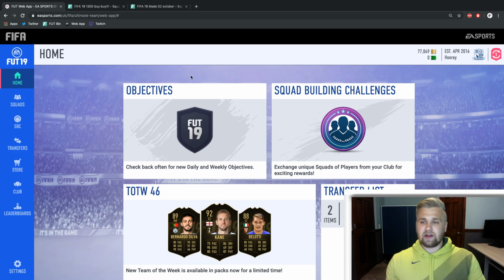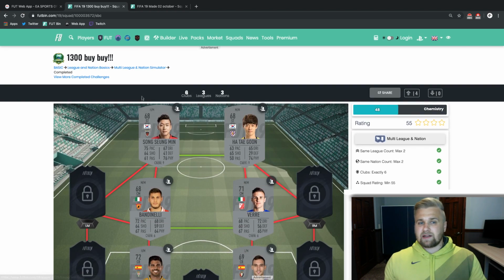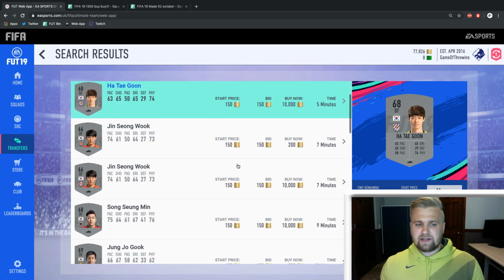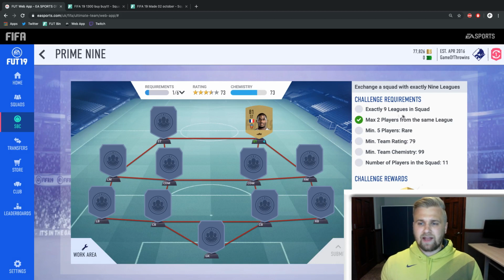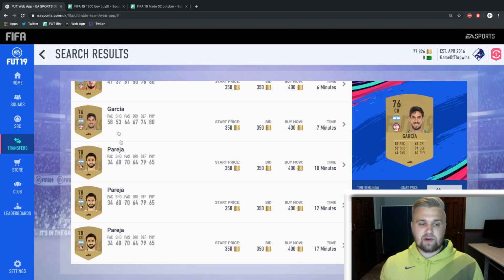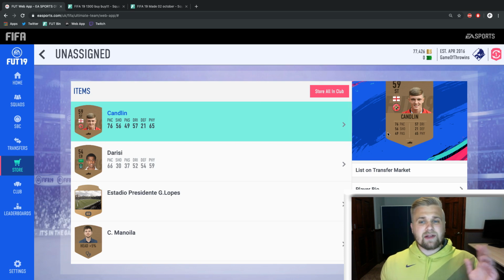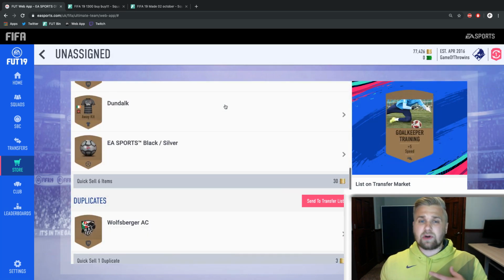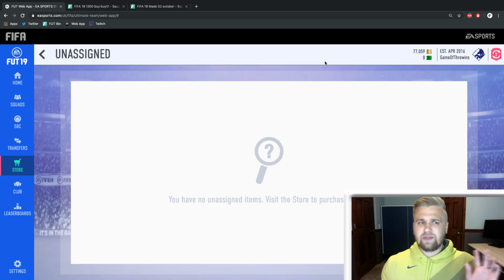Fifa 20 Starter Guide Episode 2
In Episode 2 of the Fifa 20 Starter Guide we talk about the Season Pass, FUT objectives, Futbin trading and Bronze Pack Method. Over the course of this series you should develop a few trading methods to use over the course of Fifa 20 Ultimate Team, but best practice early in the year.